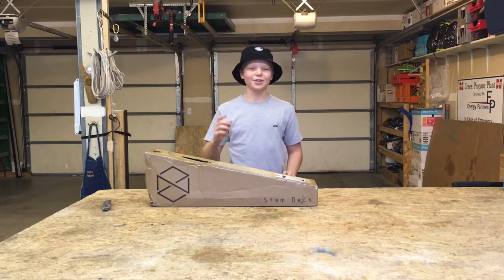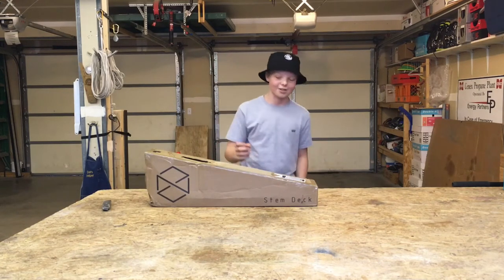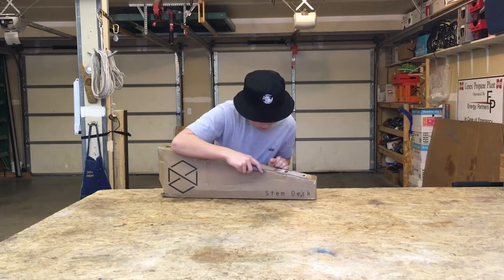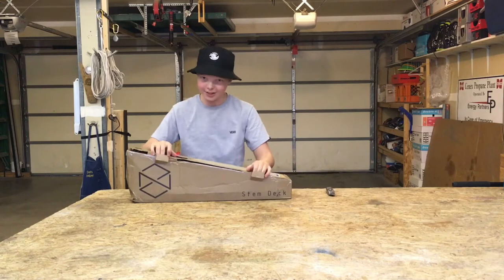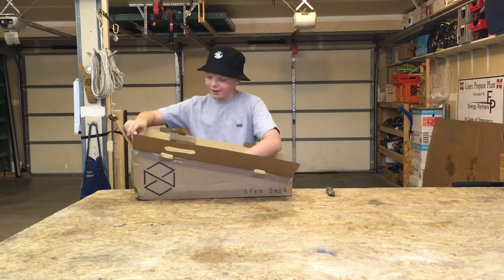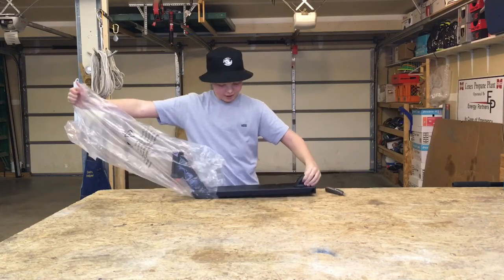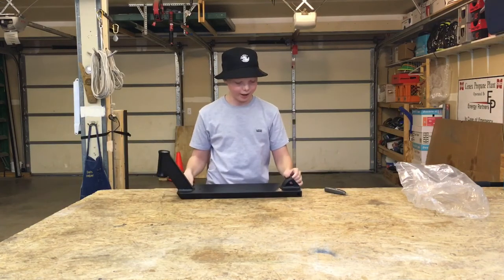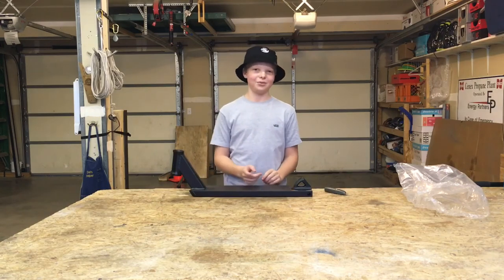Native Stem Deck Unboxing!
You may be confused as to my outfit and how it looked so similar to my last unboxings. It wasn’t intentional it just happened that way.